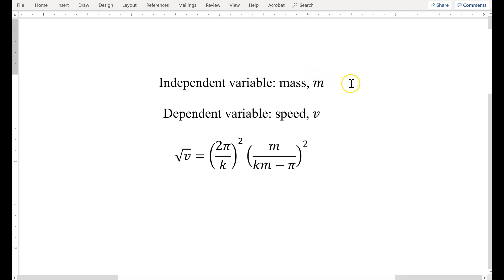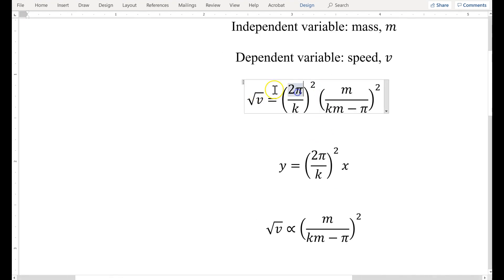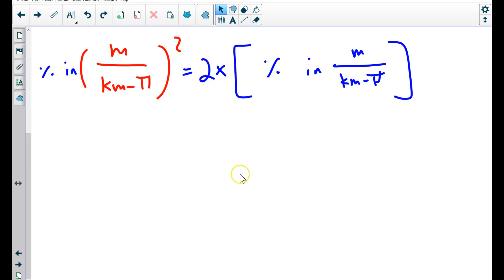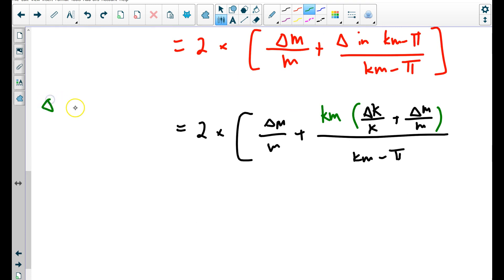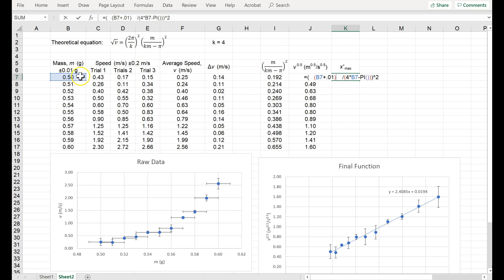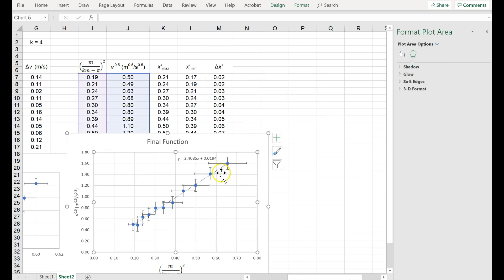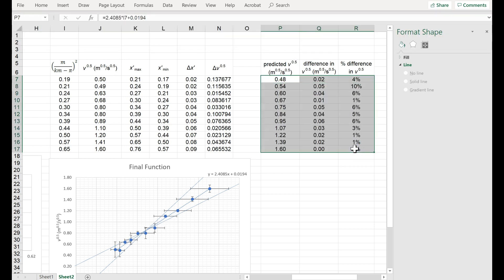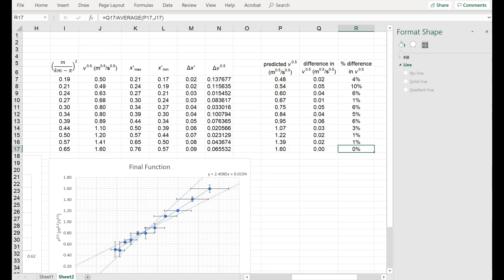IA Data Analysis Tips: Linearizing Based on Theory